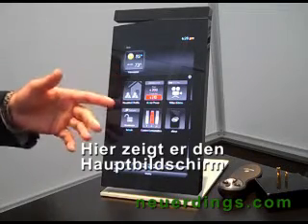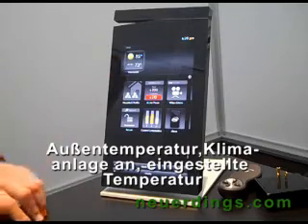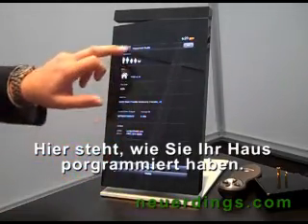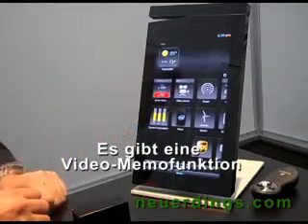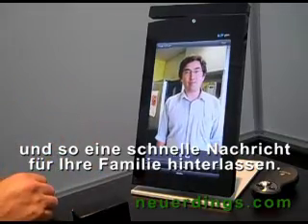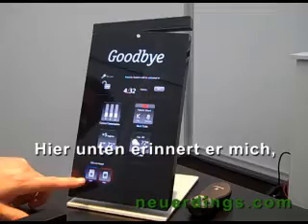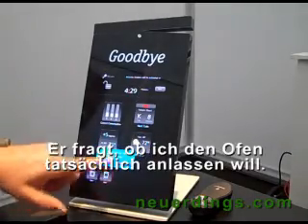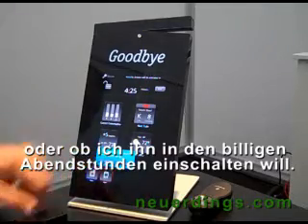Intel Embedded Prototyp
Vorstellung eines Geräts von der CeBIT 2010